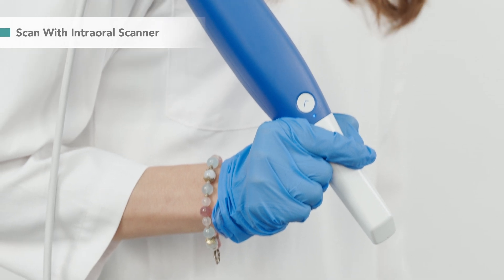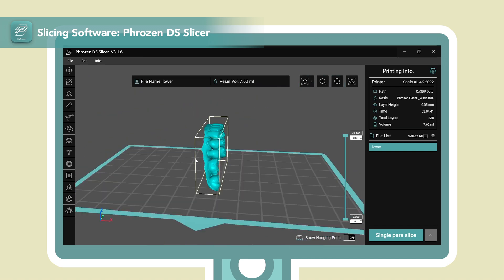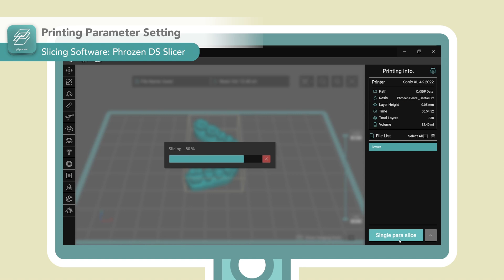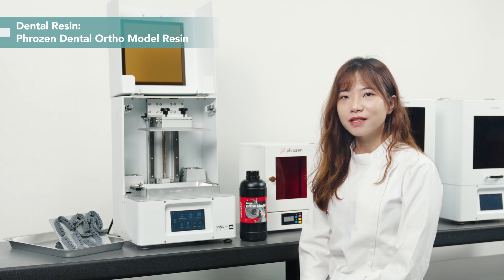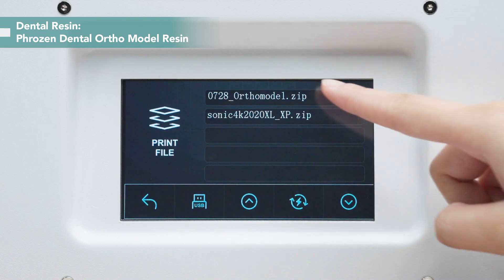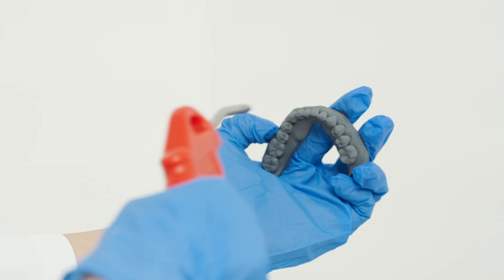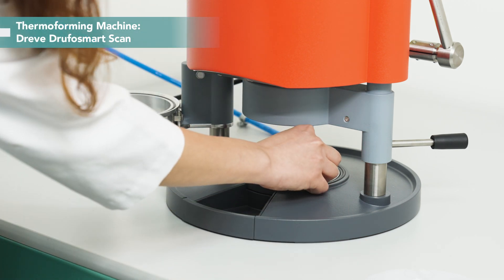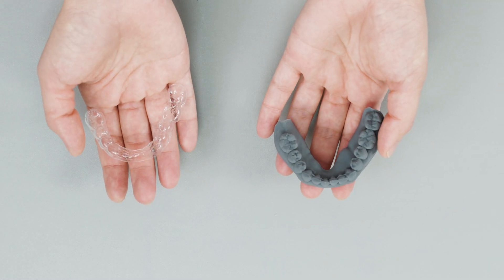How to Produce Thermoformed Clear Aligners with 3D Printing - Phrozen Dental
In recent years, 3D printing has emerged as a crucial component of modern dentistry.

Join us today as we welcome Christine Lin, a certified dental technician and a lecturer from Shu-Zen junior College of Medicine and Management
. Let's dive into the world of producing thermoformed clear aligners with Phrozen's Dental solution under her expert guidance.

📌Click on the chapters below to review each section:
00:00 Dental 3D printing trends in the digital dentistry
00:44 STEP 1: Scan
01:00 STEP 2: Slicing-Prepare printing file in slicing software
02:33 STEP 3: 3D Printing
03:44 STEP 4: Post-Processing
04:38 STEP 5: Thermoforming

STEP 1: Scan
Generate a digital impression of your patient's teeth effortlessly. Utilizing any intraoral scanner, you can rapidly capture precise scans of each tooth and seamlessly convert them into digital scan data.

STEP 2: Slicing
Get your printing file ready with our slicing software!
Phrozen DS Slicer is a cutting-edge software designed for preparing dental 3D printing files.
The majority of preparation tasks can be automated, making the process faster and eliminating guesswork.

STEP 3: 3D Printing
Begin your dental 3D printing journey with Phrozen Dental Sonic Series Printers and experience heightened productivity. With a larger printing volume and impeccable precision, we can print up to 8 aligner models at a time.

With up to 190°C heat resistance capability and 50μm resolutions, Phrozen Dental Resin is your top choice to print highly detailed thermoformed models for creating clear aligners and orthodontic appliances.

STEP 4: Post-Processing
Effective post-processing is key to enhancing the strength and stability of your models. With Phrozen Dental's post-processing solution, you can simplify the cleaning and post-curing stages of your workflow.

STEP 5: Thermoforming
Use Dreve Drufosmart Scan for thermoforming to create the final clear aligners!